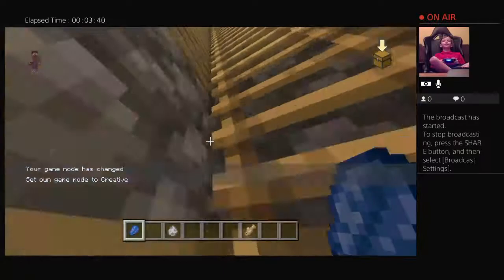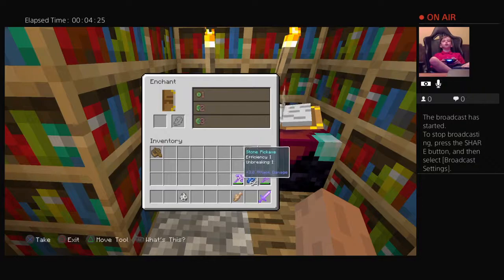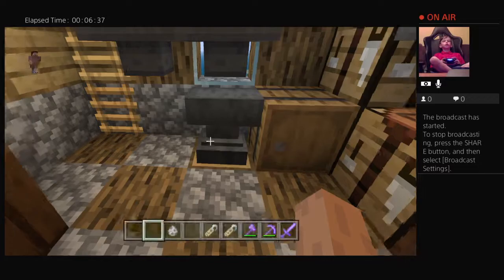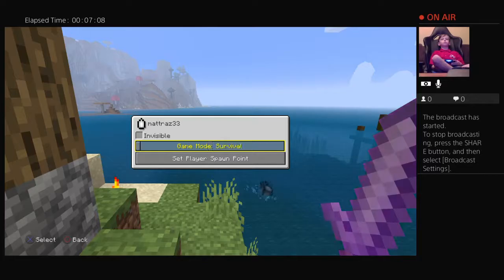mattraz33's Live PS4 Broadcast